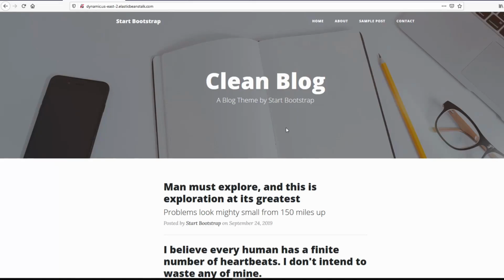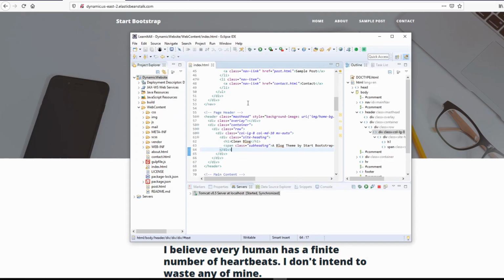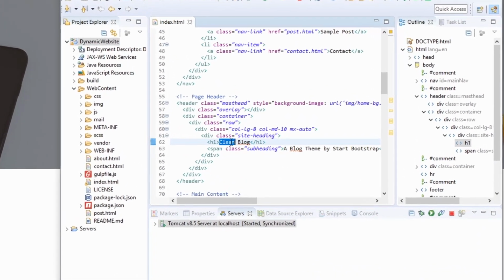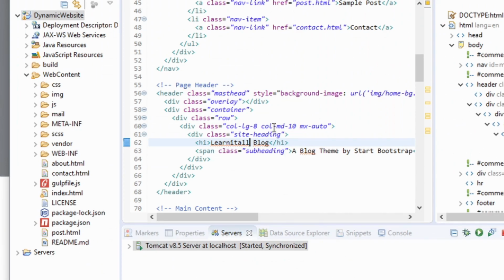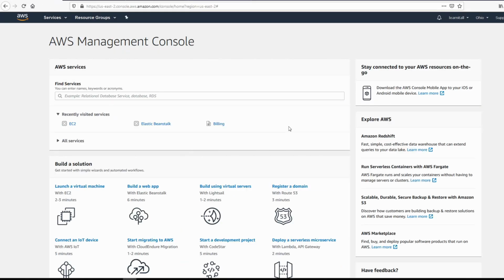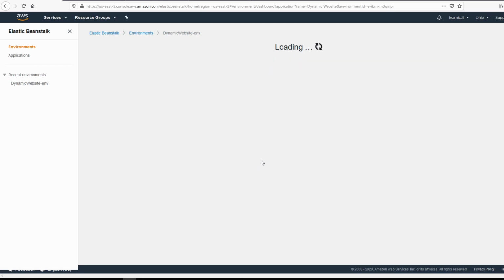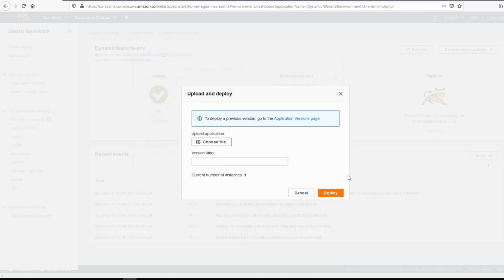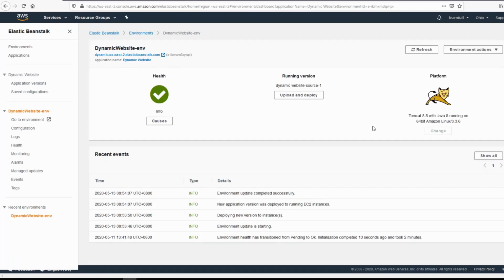PUSH CHANGES TO EC2 BY ELASTIC BEANSTALK IN 5 MINUTES! | Deploy Change -JAVA Tomcat WebServer in AWS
Simple and easy to follow steps for beginners to deploy changes to a dynamic website on AWS by Elastic Beanstalk. No experience needed with AWS deployment. This demo is for a J2EE website running on Tomcat.